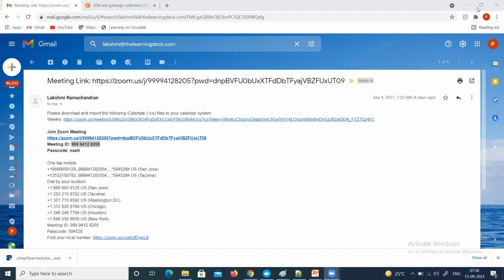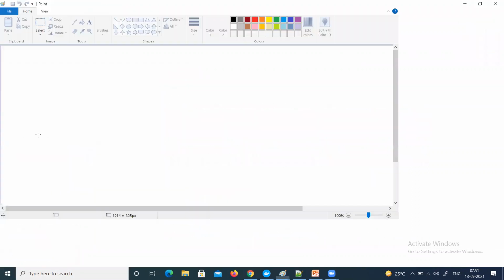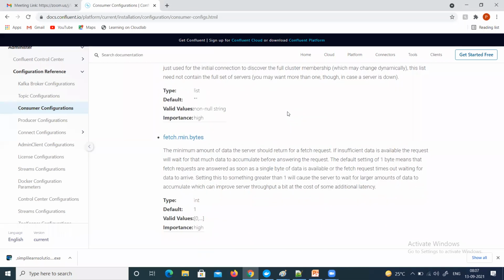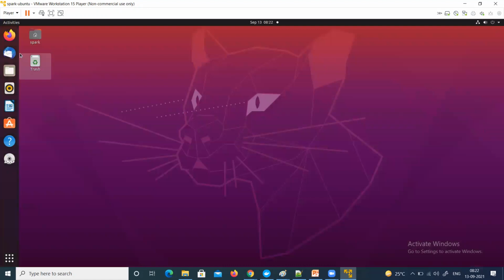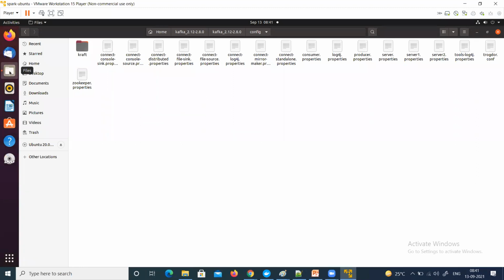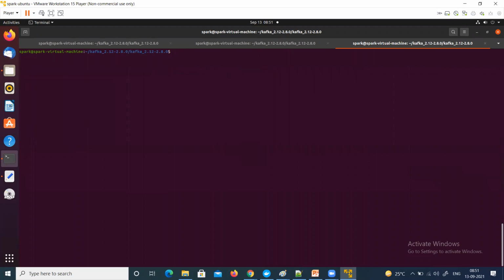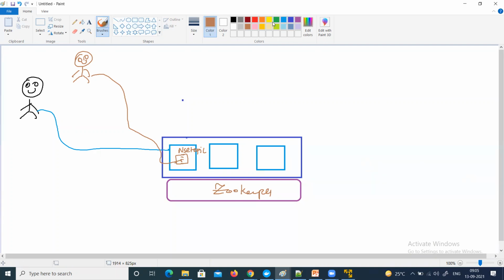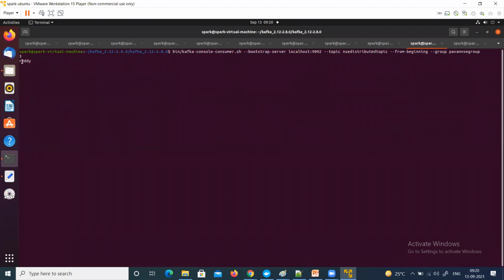Day 2: Apache Kafka